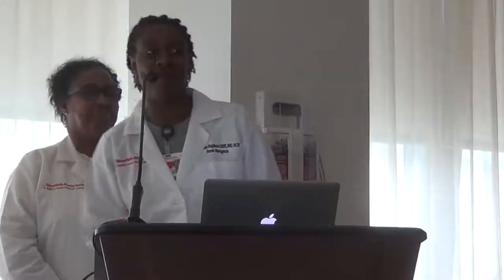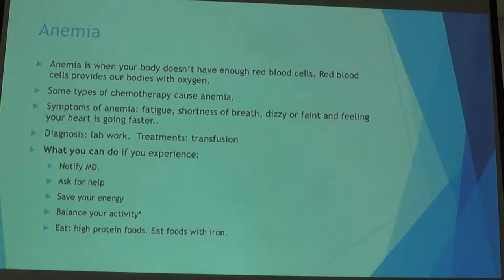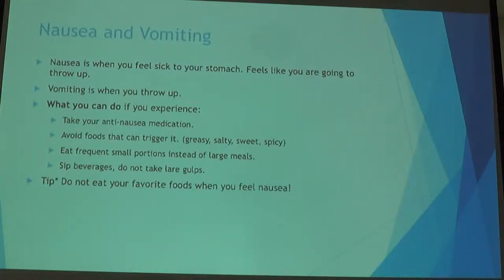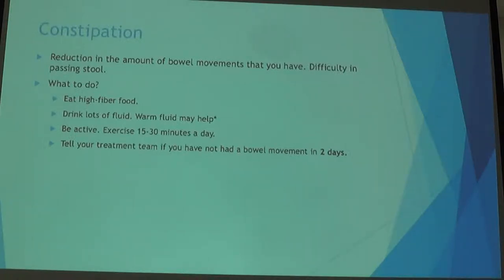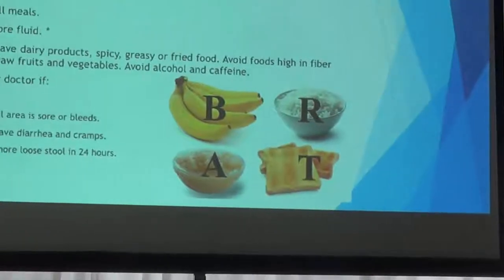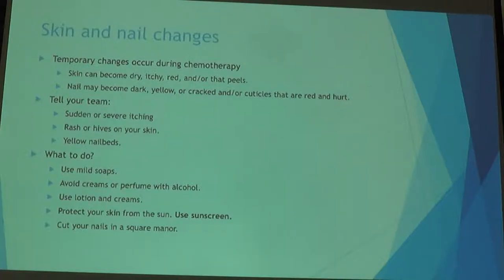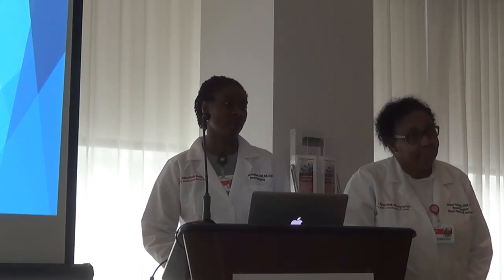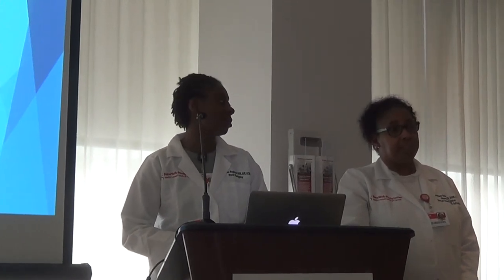Managing Chemotherapy Side Effects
Francine Raphael and Heather Bain, specialized oncology nurses, discuss different chemotherapies, potential side effects, and provide advice on ways to manage and minimize those side effects.